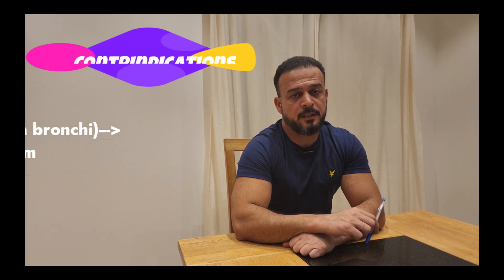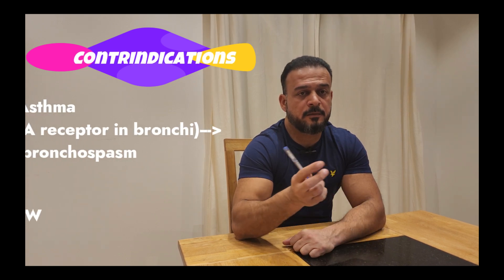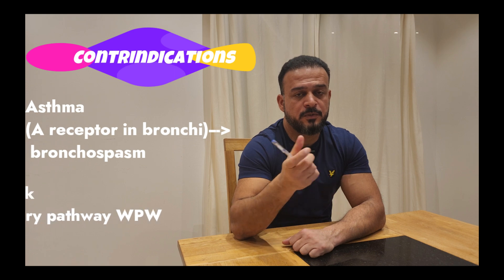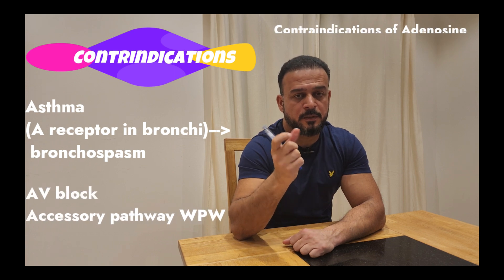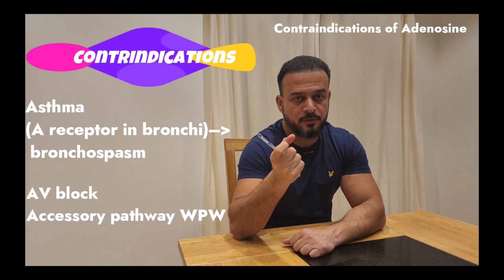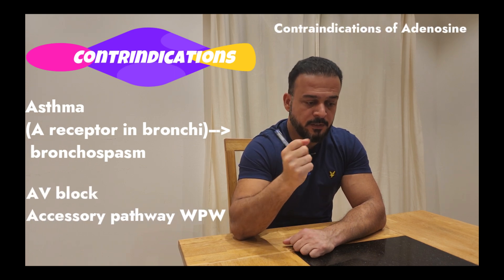8 A to master adenosine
Mnemonic to easly remember every thing you need to know about adenosin as a medical doctor or student.